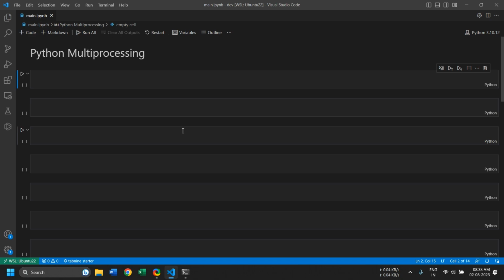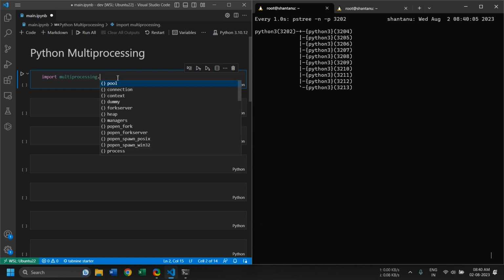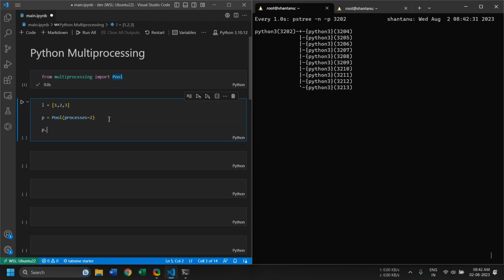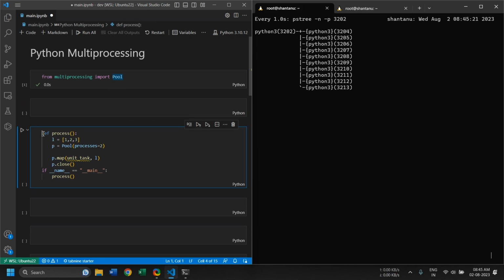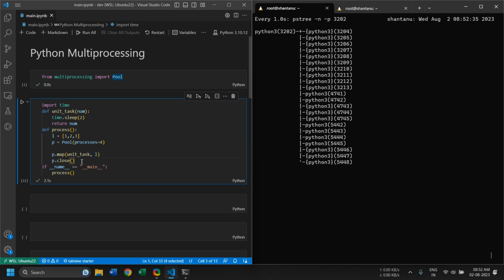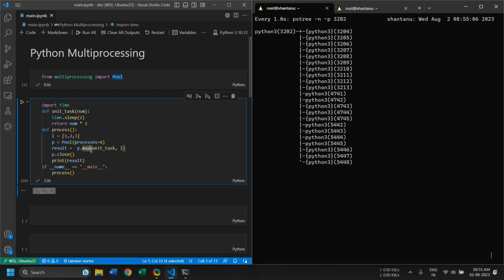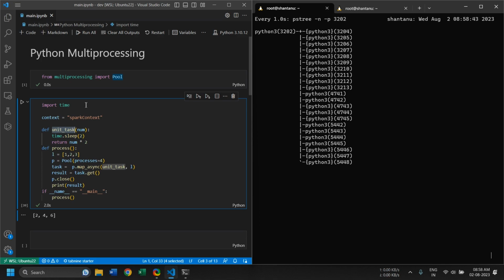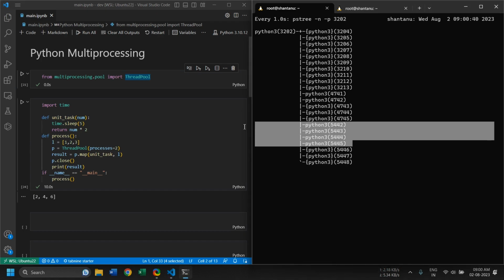Python Multiprocessing - Pool and ThreadPool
Understand the working of python multiprocessing library with examples and jump into the tutorial which explains working of Pool and Thread Pool to implement parallelism.